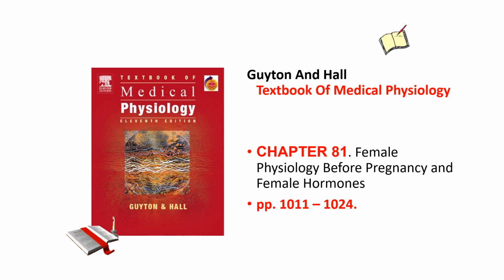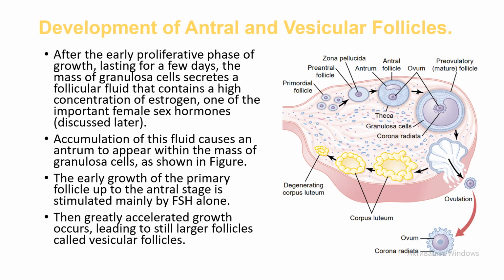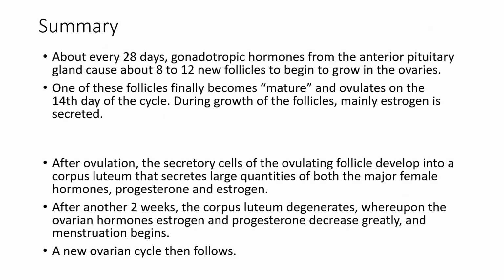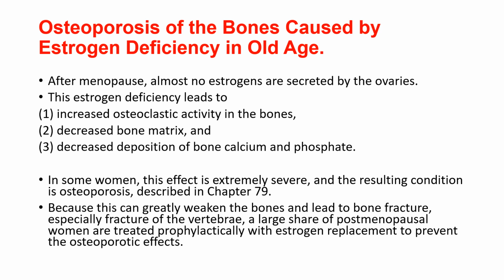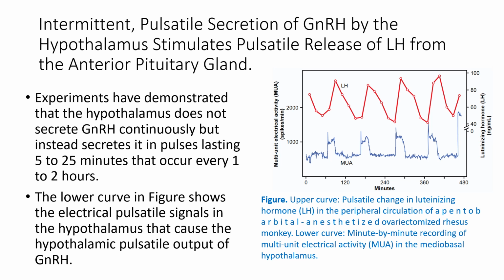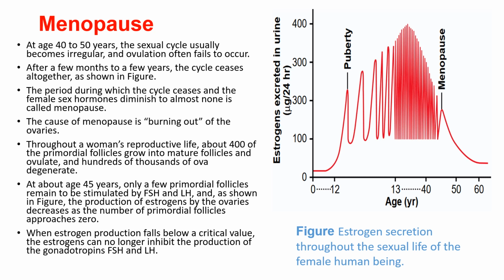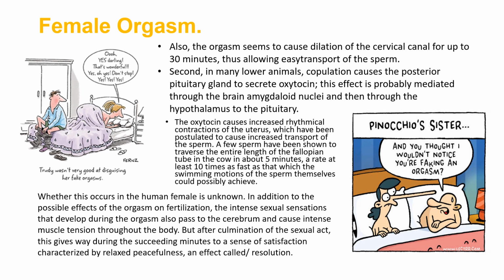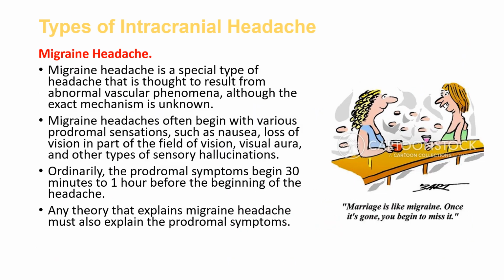Female reproductive functions 2305181400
The reproductive system in females is responsible for producing gametes (called eggs or ova), certain sex hormones, and maintaining fertilized eggs as they develop into mature fetuses and become ready for delivery. A female’s reproductive years are between menarche (the first menstrual cycle) and menopause (cessation of menses for 12 consecutive months). During this period, cyclical expulsion of ova from the ovary occurs, with the potential to become fertilized by male gametes (sperm). This cyclic expulsion of eggs is a normal part of the menstrual cycle.